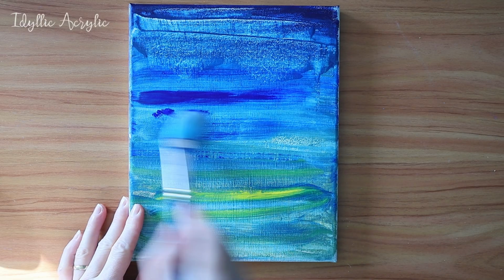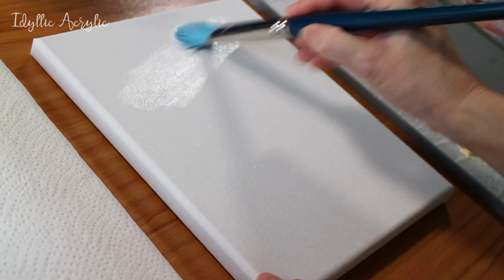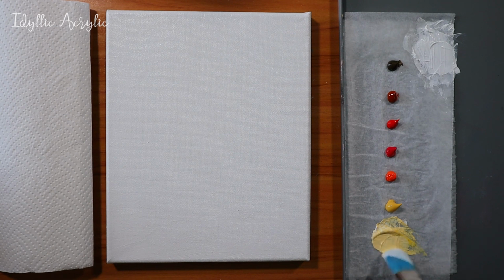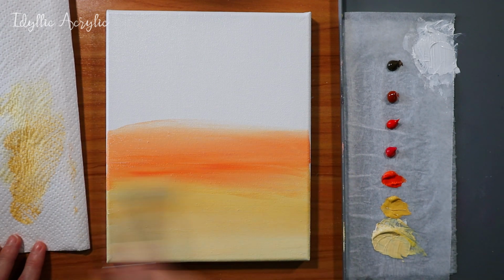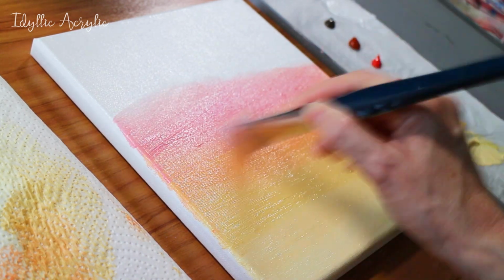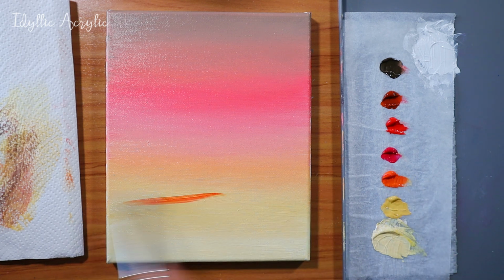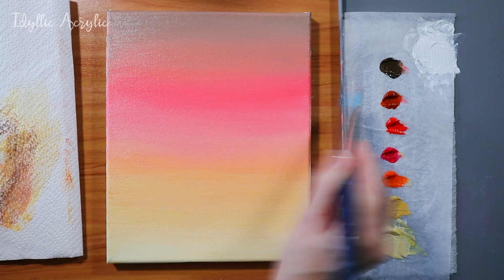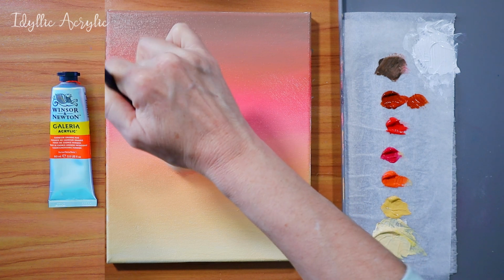Take Your Painting Skills to the Next Level: Try This Acrylic Paint Blending Hack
This acrylic paint blending hack for beginners will transform the way you blend paint. Try this technique and blend like a pro! This acrylic blending video shows step by step how to get a great blend with your acrylic paints. No more streaks and dry paint! This really is an easy technique that anyone can do and it will make blending so much easier, less stressful and fun.
To take the next step and use this technique in a practical way try one of these videos here, they are perfect for beginners

This acrylic painting blending hack can be done with any colors, if your colors are of a higher quality you should retain the color strength nicely, although this acrylic blending technique works with cheaper paints too. If you want to know how to blend acrylic paints easily then this is the video for you. Beginners often struggle with blending acrylic paint, but blending paint is a really important part of acrylic painting. It's often at the acrylic blending part of painting that new artists give up, as it can be just too difficult and stressful. I hope that this technique will remove some of the stress out of acrylic blending for beginners until you can learn other techniques and gain more confidence in your painting.

Princeton Brushes - you can buy each one separately or in a set:

Large Flat Brush - I use these a lot for backgrounds and blending:

Mop Brush - brilliant for softening blends and painting skies and clouds:

Fan Brush - nice versatile brush for all types of landscape techniques:

Liquitex Heavy body Paint:

Liquitex Basics Acrylic:

Windsor and Newton Paint:

Windsor and Newton Professional:

Artist Sponge:

Airbrush Medium - good for thining down paint for glazes: